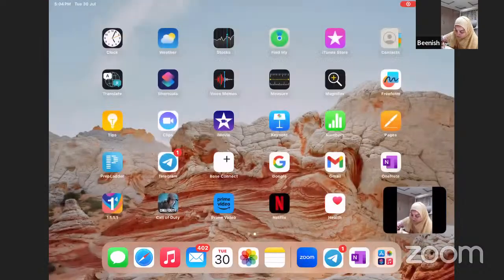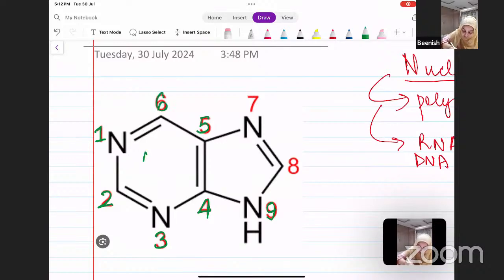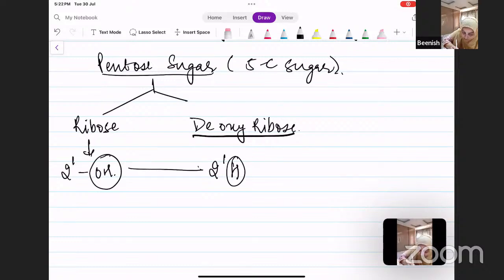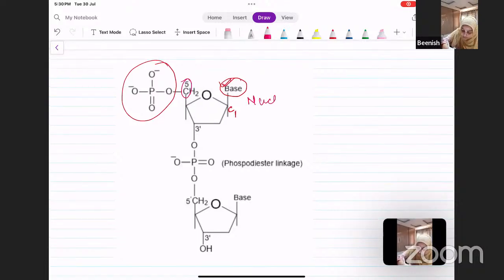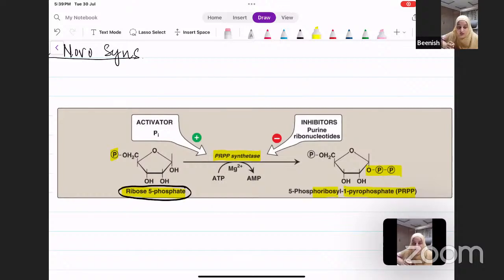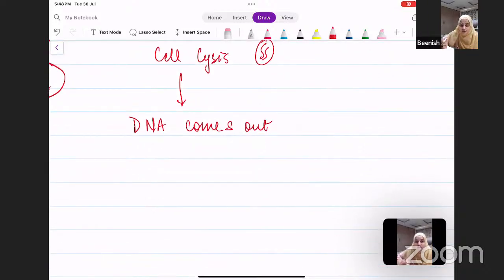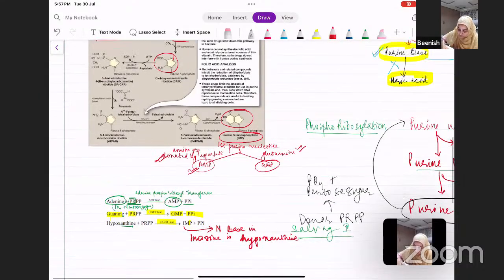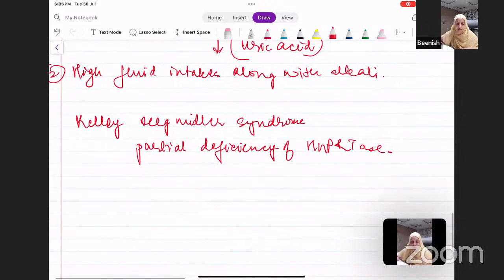Auricle's Exam Mastery Biochemistry Live Class about Nucleic acid and Nucleotides by Dr. Beenish